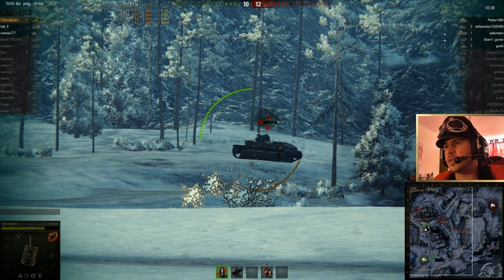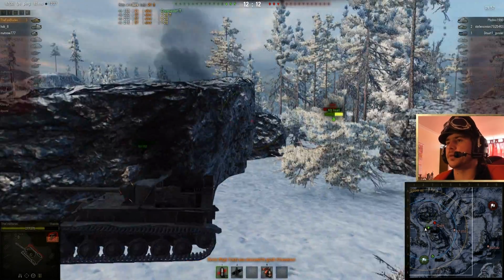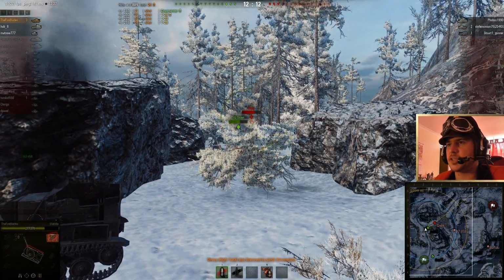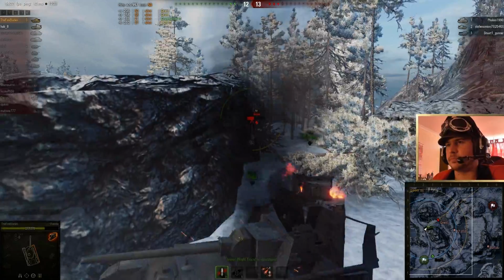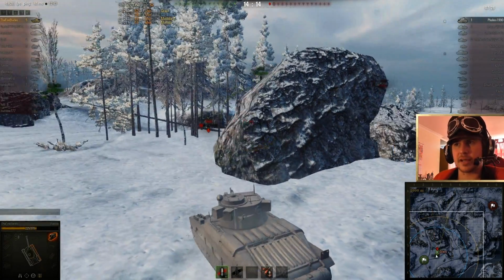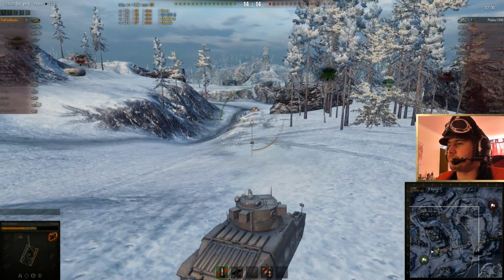C.E.V | Matilda | KILLING IN A WINTER WONDERLAND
Welcome to my best run in my most beloved Matilda British medium tank. I stop an advance in the north and pull back to pick off the remaining enemies using only myself for cover.